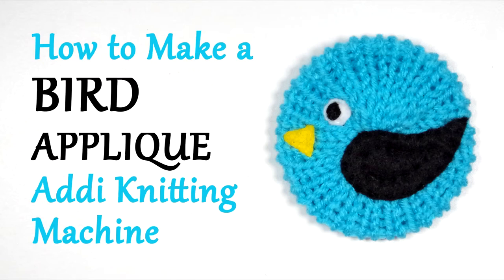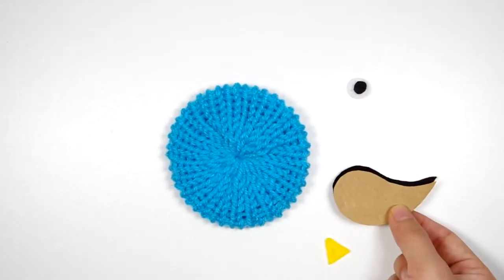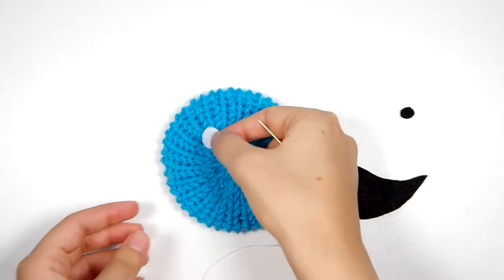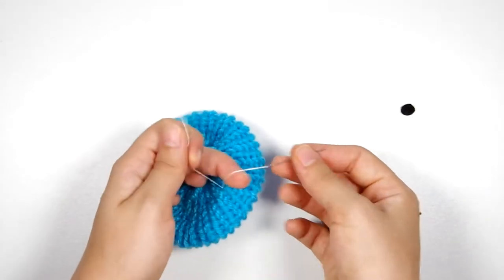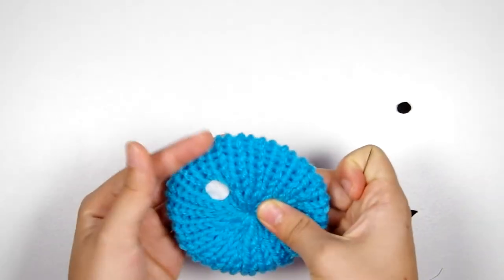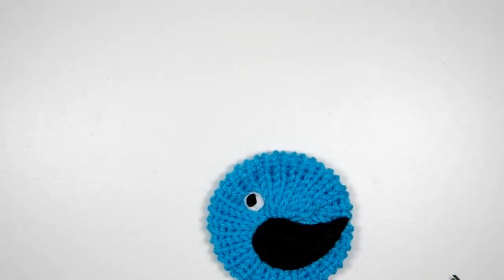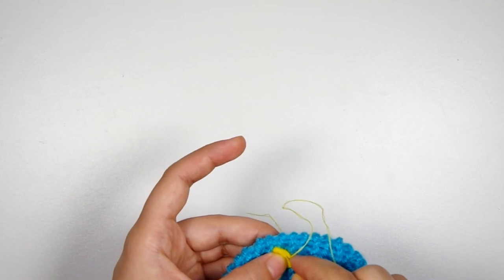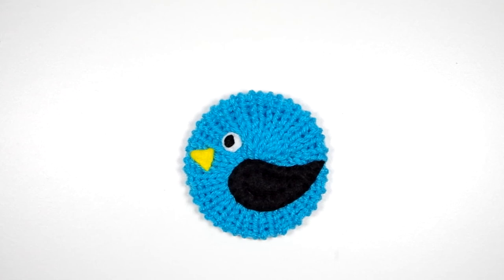How to Make a Bird Applique - Addi Knitting Machine | Yay For Yarn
Learn to make a Bird Applique on your Addi Express Knitting Machine!  These are very quick and easy to make, require only a flat circle and a few scraps of felt, and can be used to embellish many projects.  Mine measures about 3 1/2" in diameter.

Addi Express Knitting Machines:

00:00 Introduction
01:04 Attaching The Eye
06:05 Adding The Wing
09:30 Putting The Beak
10:30 Finished Product